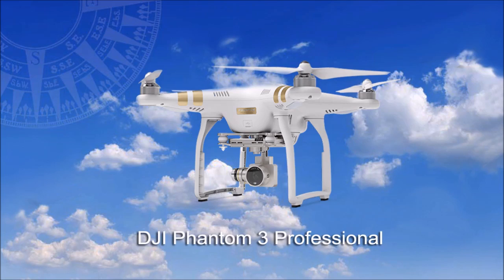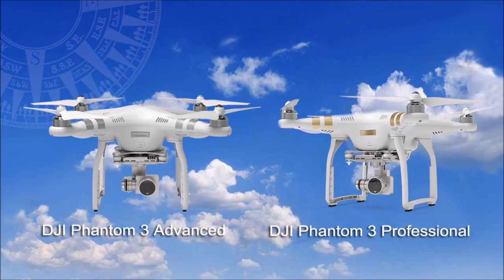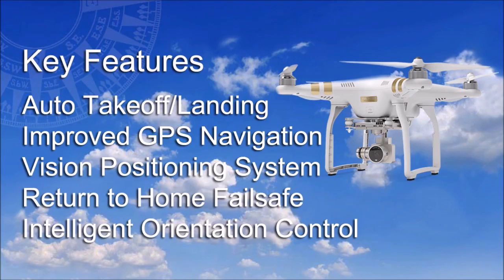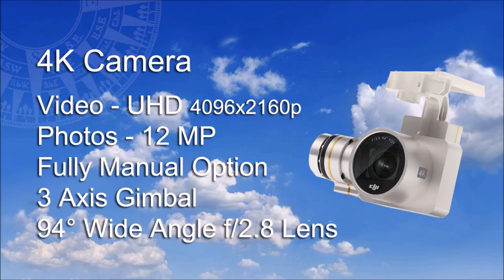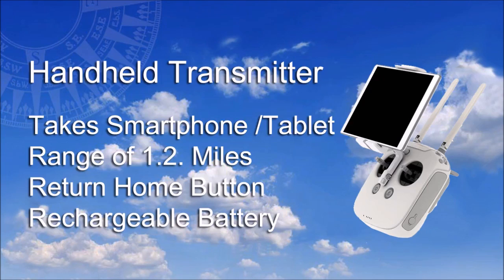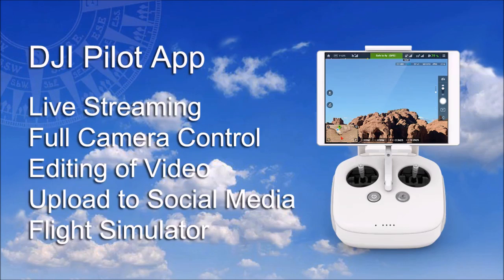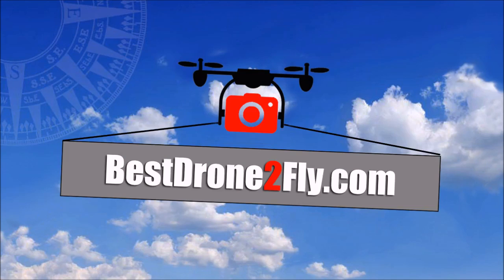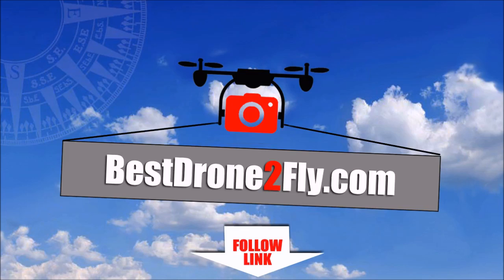Review & Cheapest Price DJI Phantom 3 Professional Drone with 4K Camera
Review DJI Phantom 3 Professional. Cheapest Price DJI Phantom 3 Professional Drone

This DJI Phantom 3 Professional Drone was released in 2015 along with the DJI Phantom 3 Advanced Quadcopter Drone + HD Camera.
The Phantom 3 Professional Drone model incorporates a 4K Camera with a 94 degree Wide Angle f/2.8 Lens as opposed to the  HD Camera of the DJI Phantom 3 Advanced Drone
Summary Features of DJI Phantom 3 Professional Quadcopter
◾3 Axis Gimbal Stabilized 4K Camera
◾Camera Captures 12MP Still Photos in JPEG &amp; RAW
◾Smartphone App for Monitoring / Camera Operation
◾Gimbal Control Dials on Transmitter
◾GPS for Enhanced Stability and Failsafes
◾Auto-Takeoff &amp; Return Home
◾Vision Sensor for Indoor Flight
◾Up to 23 Minutes Flying Time
◾Intelligent LiPo Flight Battery
◾Mobile Device Holder Included

Why Buy the DJI Phantom 3 Professional Drone – Pros & Cons
Pros
◾Improved range especially video over Phantom 2
◾Rectilinear lens reducing distortion.
◾Improved FPV of near HD quality.
◾Improved Remote controller.
◾Larger Motors.
◾Indoor Flying improved.
◾Auto safety features – Return to Home Failsafe.
◾Auto Takeoff & Landing.
◾Full Camera Control during flight
◾Higher quality than hobbyist quads.
◾Ready to fly right of the box.
For a Full Review and Find the Cheapest Prices for the DJI Phantom 3 Drones